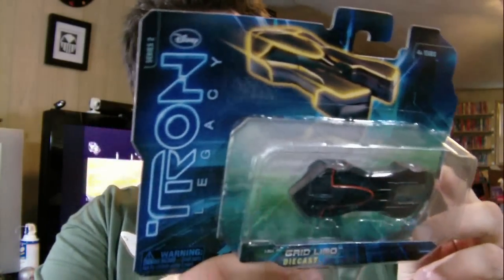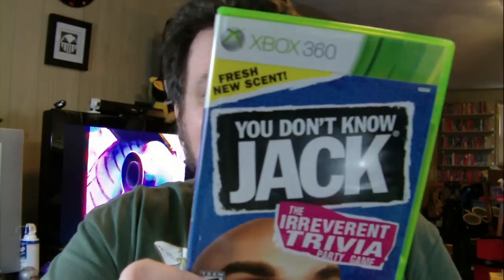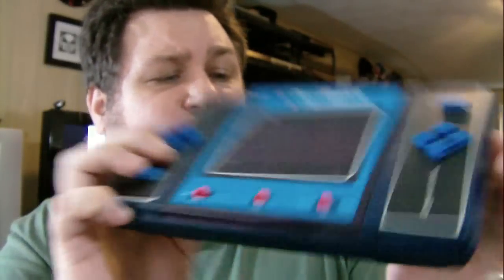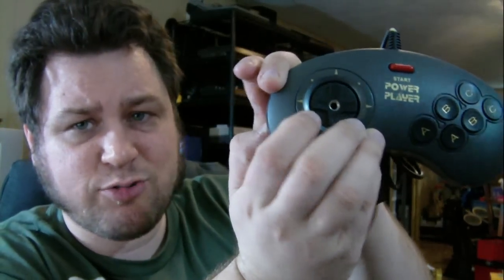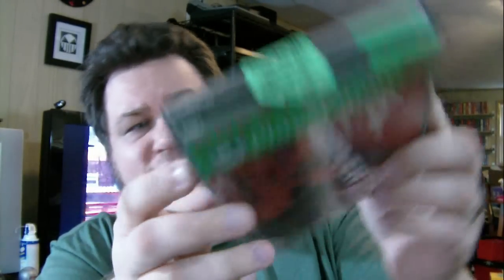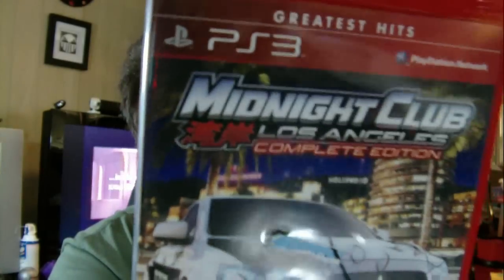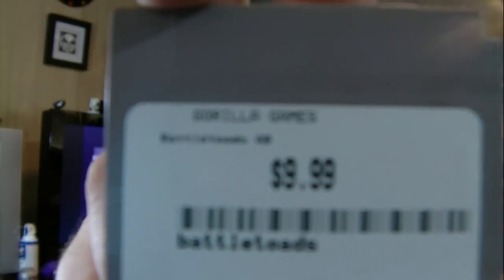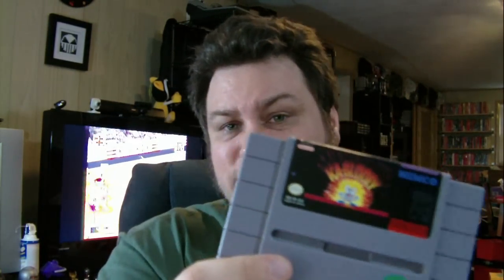Crow Pickups - 11Apr2011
Pickups since the last time.  Stuff from Goodwill, Target, Walmart, and a newly opened store, Gorilla Games!